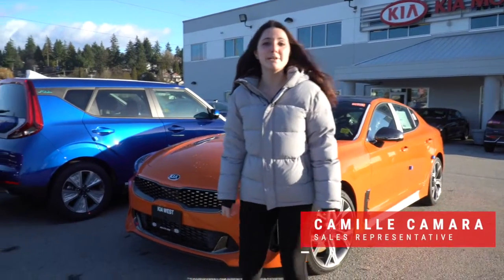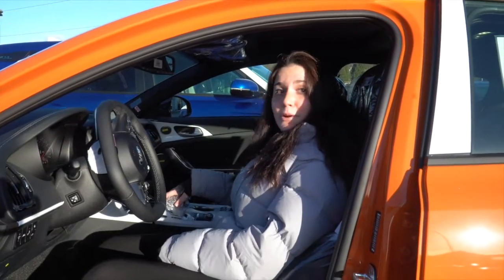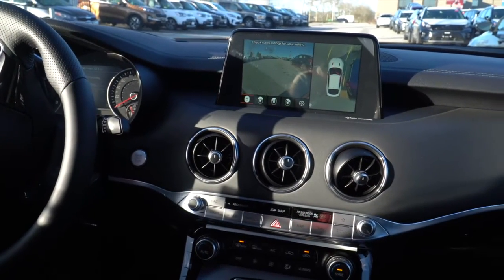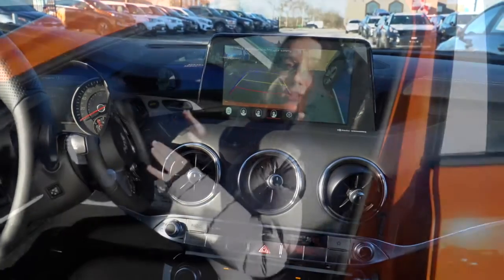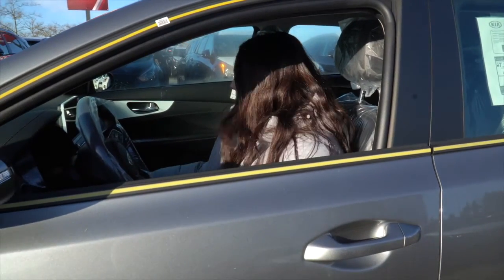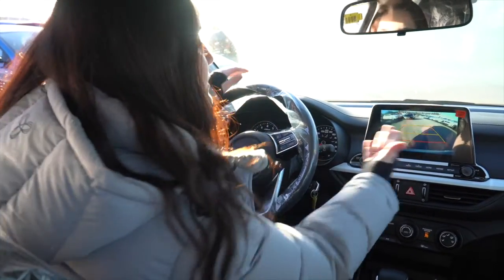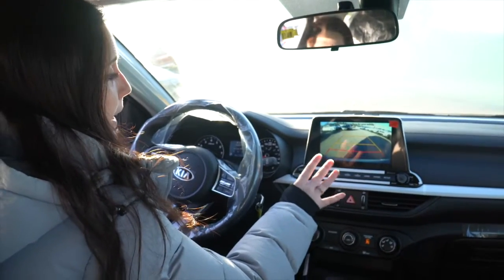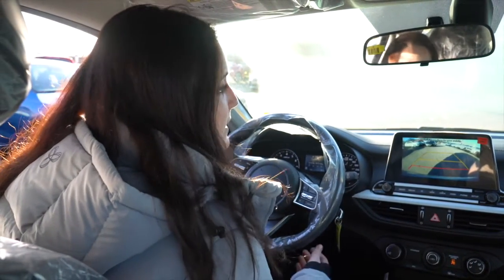Back it up safely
Do you know the difference between a normal backup camera and a 360 backup camera?  Watch the video to see Camille show you the difference and what they both have to offer!

Kia West
1881 United BLVD
Coquitlam, B.C.
V3K 0B6
Canada
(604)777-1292